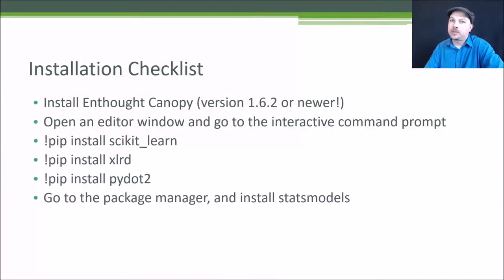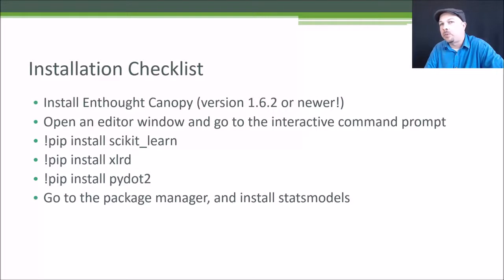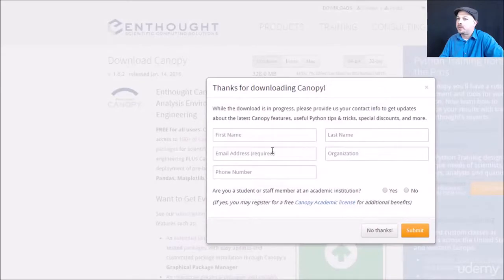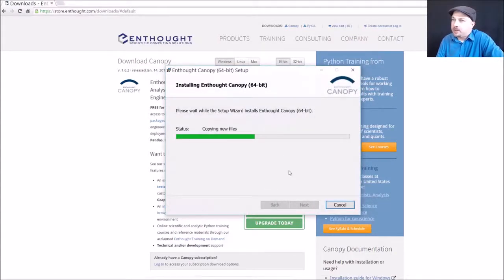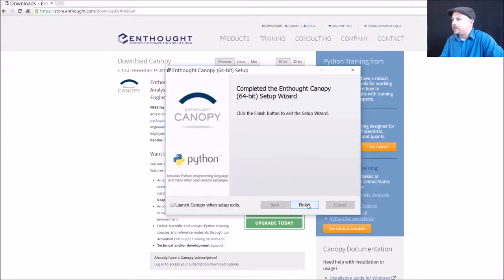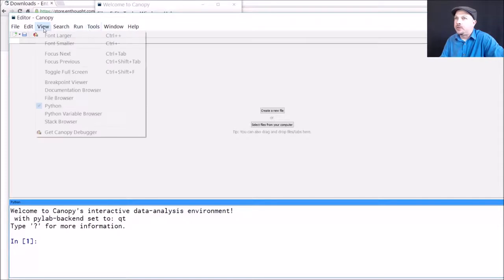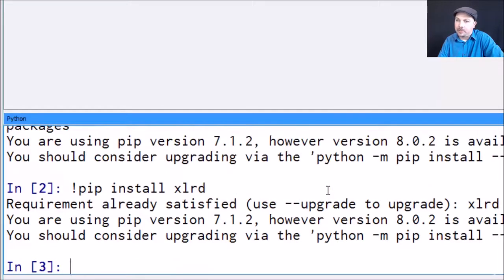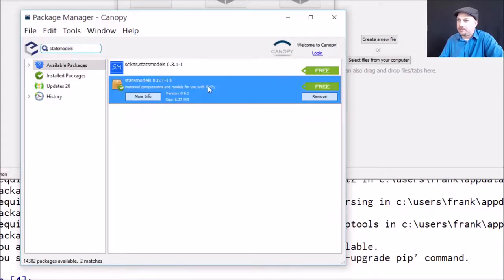003 Activity Installing Enthought Canopy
Part1_V3